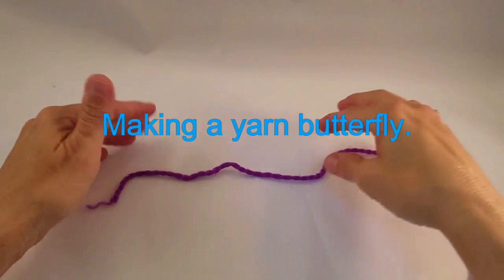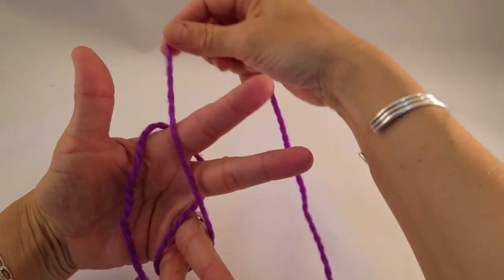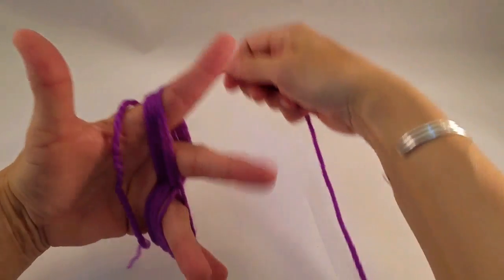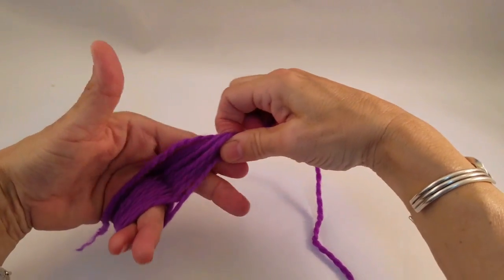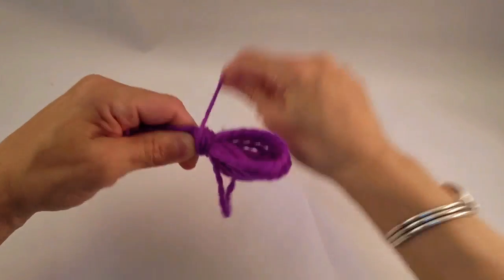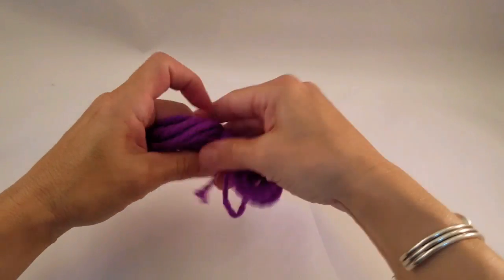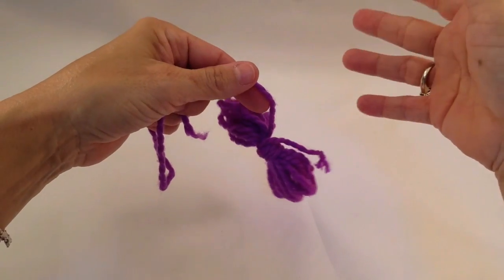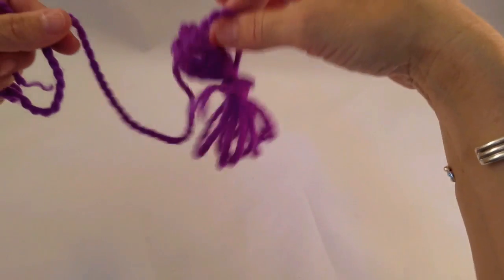Making a yarn butterfly.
How to make a yarn butterfly.